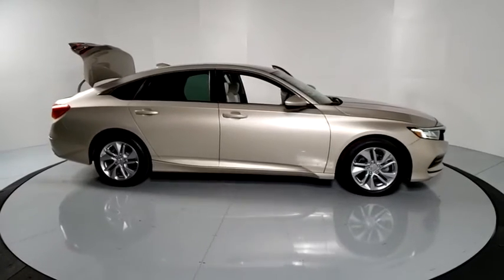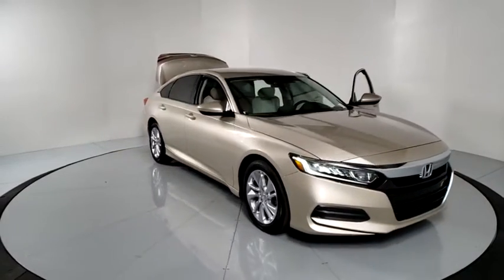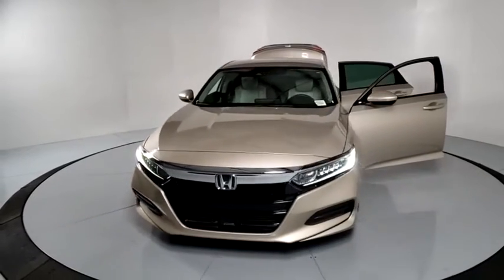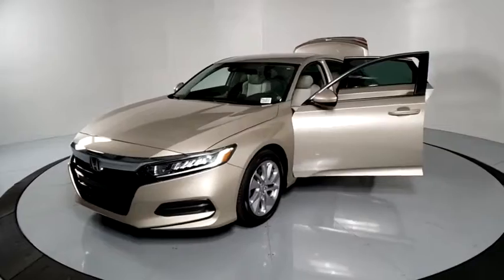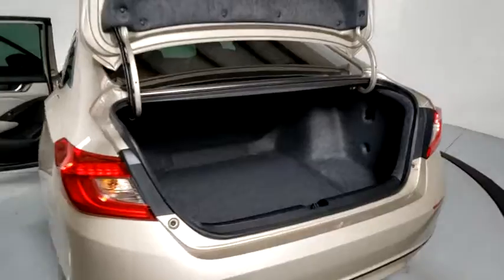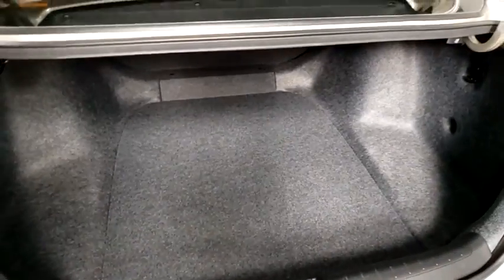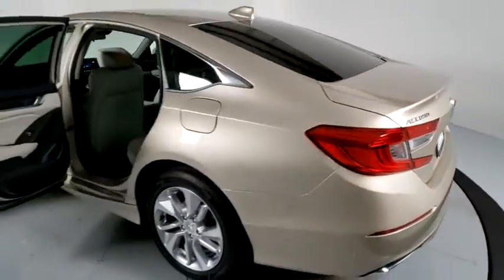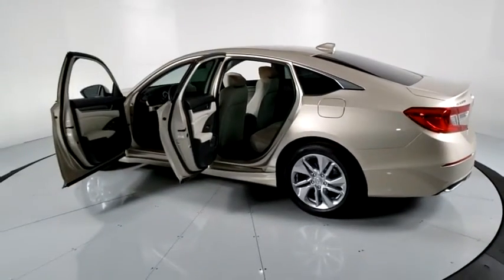2018 Honda Accord Prescott, Prescott Valley, Sedona, Cottonwood, Camp Verde, AZ PS1611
Champagne Frost Pearl Used 2018 Honda Accord available in Prescott, Arizona at Findlay Subaru of Prescott. Servicing the Prescott Valley, Sedona, Cottonwood, Camp Verde, AZ area.

Ivory Cloth.brbrVisit with our NON-Commission team, for a hassle free experience! Save more with Findlay Subaru Prescott, with our competitive, market based pricing!brCARFAX One-Owner. Clean CARFAX.brWe use Market Based Pricing to give you the best price, upfront, without games. We do the shopping, so you get the deals!br2018 Honda Accord LX 30/38 City/Highway MPG Odometer is 26031 miles below market average!brAwards:br * JD Power Automotive Performance, Execution and Layout (APEAL) Study * ALG Residual Value Awards, Residual Value Awards * 2018 KBB.com 10 Most Awarded Brands * 2018 KBB.com Brand Image AwardsbrKelley Blue Book Brand Image Awards are based on the Brand Watch(tm) study from Kelley Blue Book Market Intelligence. Award calculated among non-luxury shoppers.  Kelley Blue Book is a registered trademark of Kelley Blue Book Co., Inc.